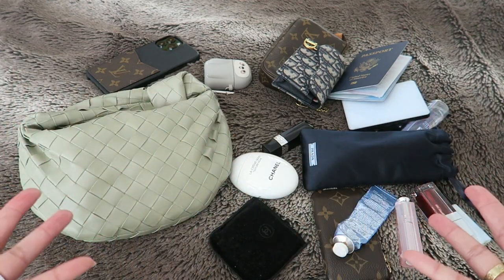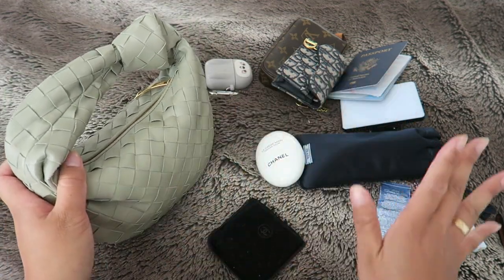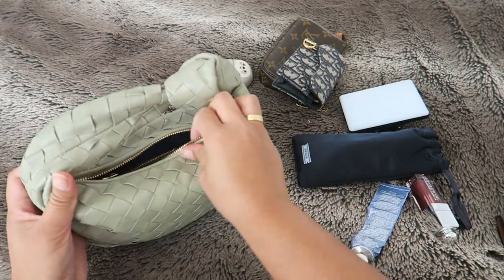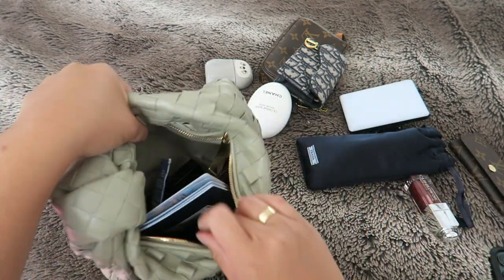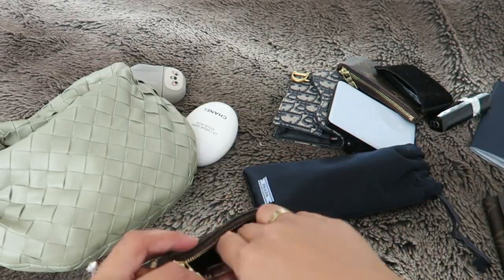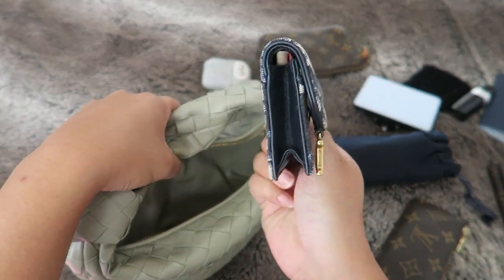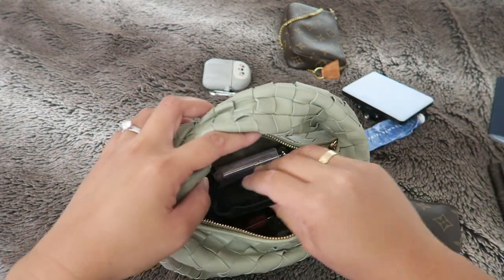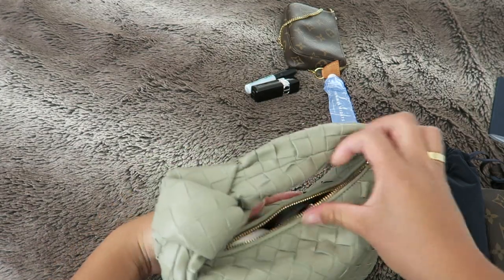WHAT FITS INSIDE THE BOTTEGA VENETA MINI JODIE | iPhone? Compact Wallet? Sunglasses? Lipsticks? 🤔💚✨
Hello everyone! ♡♡♡ Today let's do a WHAT FITS INSIDE THE BOTTEGA VENETA MINI JODIE! I'll show you what I usually carry (iPhone, Compact Wallet, Lip Products, etc) and a couple of other combinations as well! I hope you find this video helpful!

xoxo,
Michelle

WHAT FITS INSIDE THE BOTTEGA VENETA MINI JODIE |
iPhone? Compact Wallet? Sunglasses? Lipsticks? 🤔💚✨